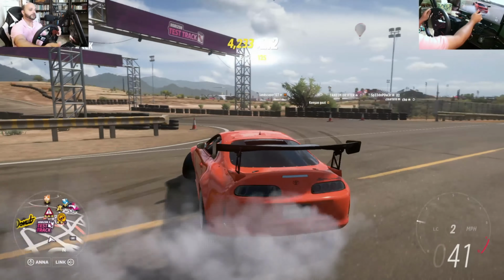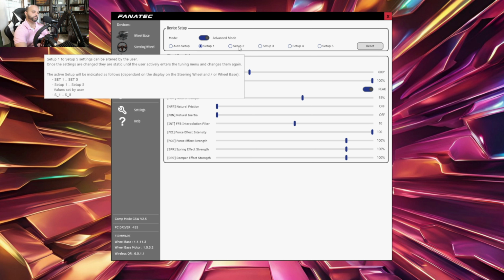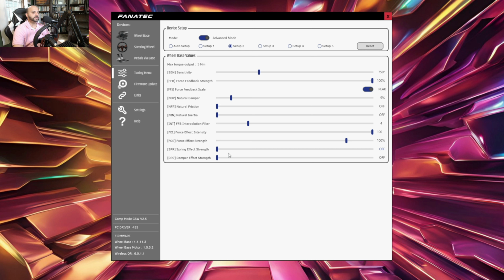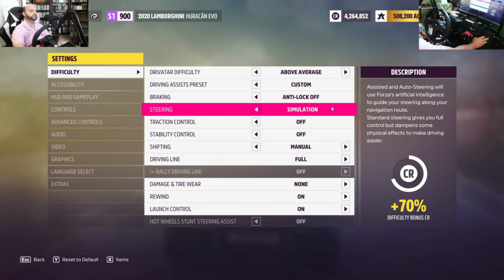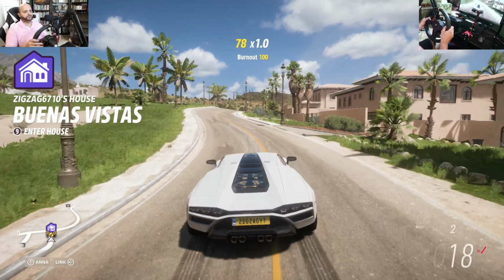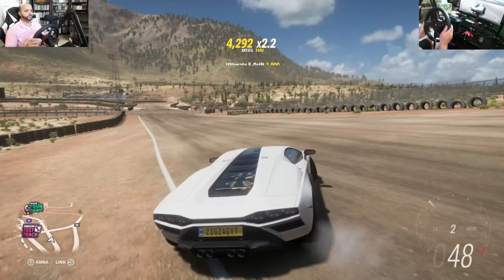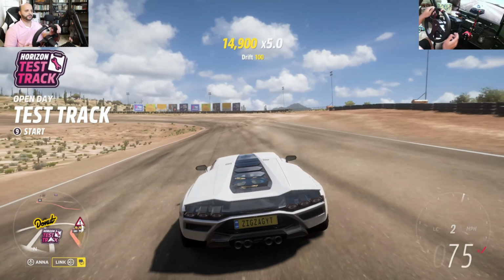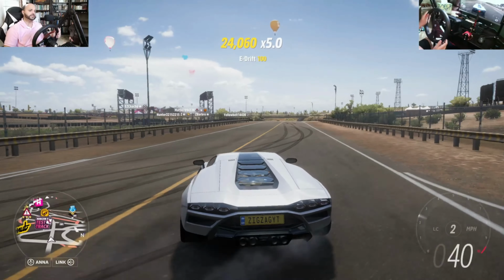BEST DRIFT SETTINGS FOR FORZA HORIZON 5 AND FANATEC CSL DD! All the Settings You Need to Change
Three main settings you need to look at: Fanatec CSL control panel, Difficulty Settings, and Advanced Controls. Getting to drift correctly in Forza Horizon 5 is already a struggle, but it doesn't have to be more difficult than it needs to be. So, in this video I am sharing some Fanatec Control Panel and Forza Horizon 5 in-game settings that work flawlessly together. The focus of these settings is ease of drift.
🕹️Fanatec CSL DD 8Nm
🧱CSL DD 8Nm Upgrade Brick
🚘GTPlayer Wheel Stand
🕹️ USB Handbrake (Sim Racing)

🧩 Accessories
🔋 Rechargeable Xbox Controller Battery Pack
📱 Gooseneck Phone Holder
🪑 Gaming Chair (White)
🧼 Chair Mat (48"x36")

🖥️ PC Components:
🖥️LG UltraGear QHD Monitor
🧠 ASUS TUF Z790 Motherboard
🚀 Intel Core i7-13700K Processor
🔥 Corsair 32GB DDR5 RAM (6400MHz)
⚡ Lian Li 1000W PSU (Modular)
❄️ Noctua NH-D15 CPU Cooler (Black)

📷 Logitech StreamCam
🎙️ Samson Q2U Microphone
💡 Desk Lighting
🔌 Anker USB-C to HDMI Adapter (4K@60Hz)

Meanwhile, what do you think about this car and what questions do you have about the CSL DD Wheel base?